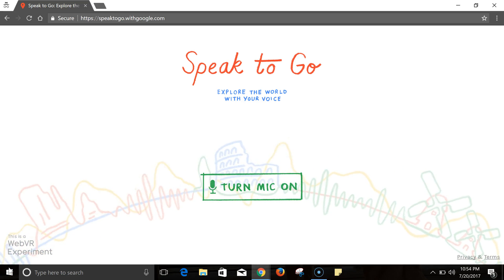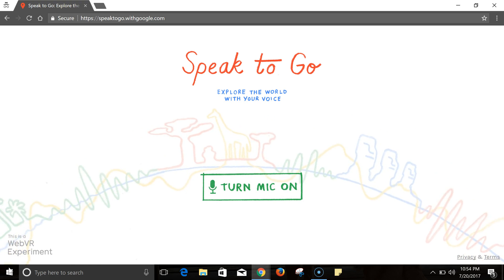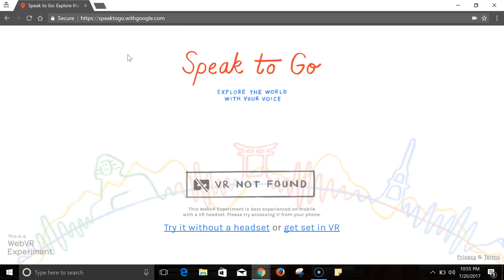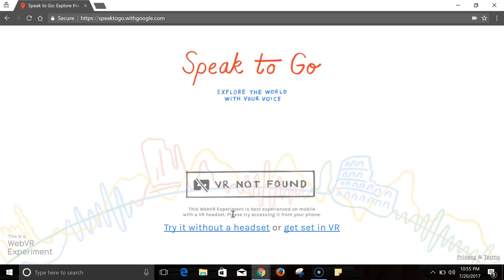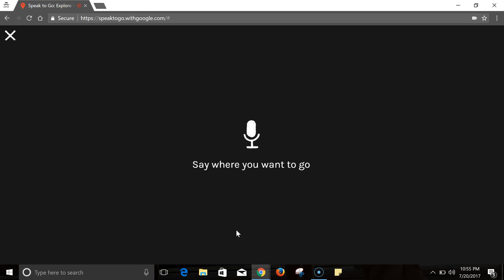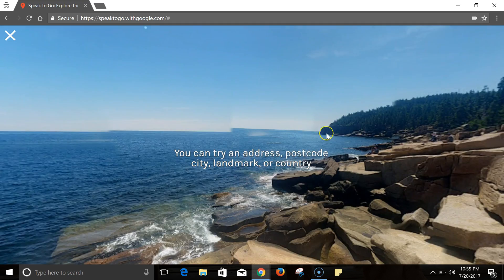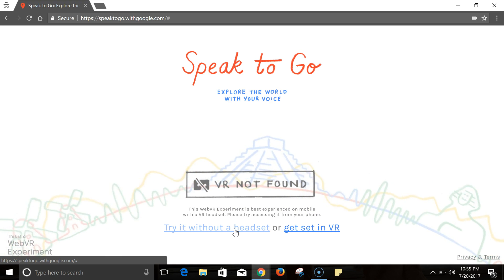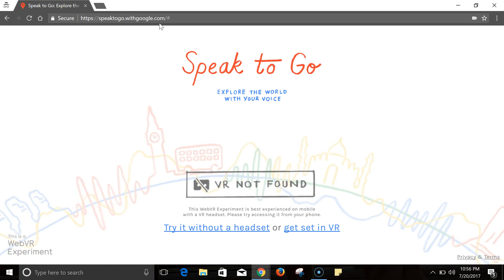Speak to Go With Google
Speak to Go lets you explore the world in virtual reality by just speaking the name of a place.